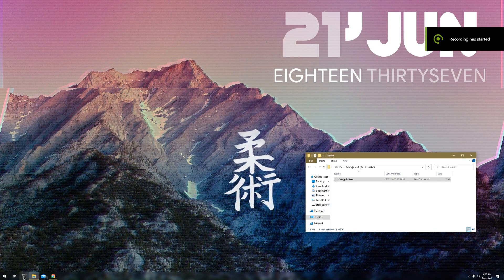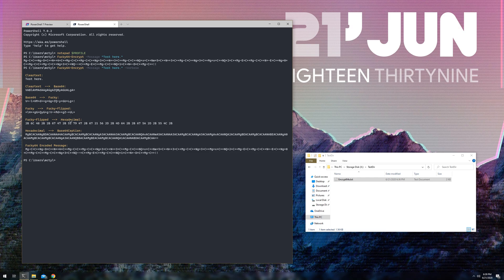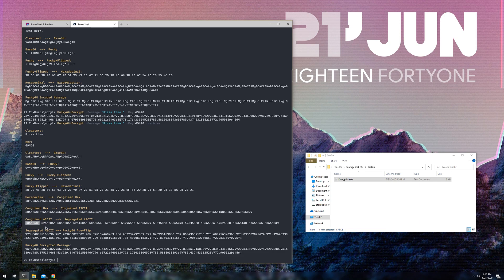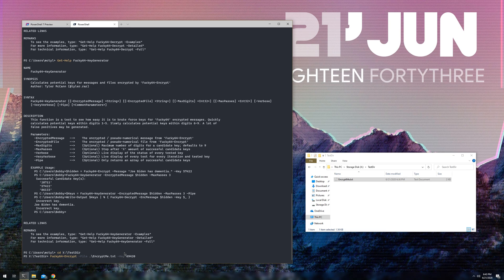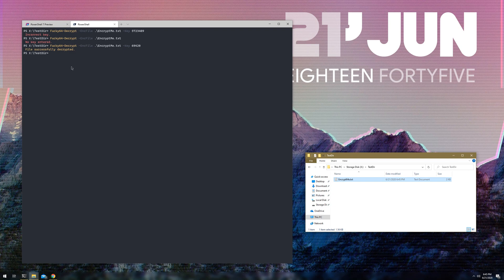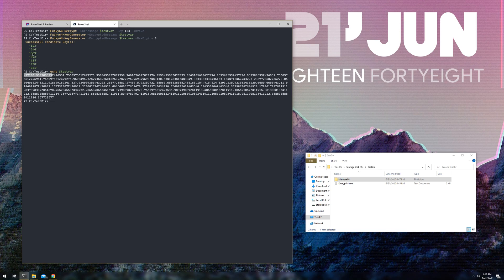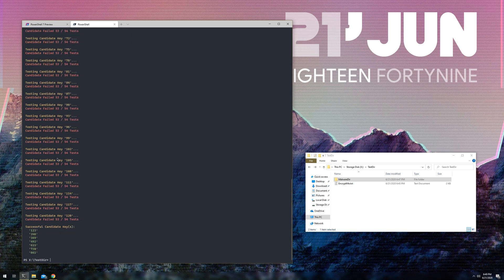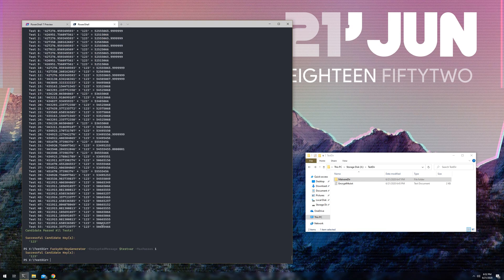Key-Encrypting Messages and Text Files Using PowerShell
(OLD) Link to a Google Drive download for those who wanna play around with it:
(Download is a .zip with three .txt files -- copy and paste to your heart's content)

This video is essentially an egregious and longwinded rundown of some PowerShell functions I've been working on recently that allow you to encode / encrypt messages and files (that are readable by PowerShell, like .txt, .xml, .ws, etc).

I call this my 'Fucky64' Deluxe Suite of PS tools.  This isn't using an ultra secure encryption algorithm or anything like that; the security in its encryption lies in its tedium.  It's just random and tedious, therefore manually unencrypting would be a pain in the ass.  Like I mentioned, I just randomly started working on this after work on day because the idea popped in my head -- and every other feature has just slowly been added on.

In regards to PowerShell 7.1.0-preview.3 -- I'm actually not sure as to why exactly the decoding / decryption doesn't work.  But it seemed to work on stable 7.0.2, 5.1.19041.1, and I think 6.?.?

This could have been condensed to probably only 3 or 4 minutes, but if I was capable of succinctly telling stories, I wouldn't have have gotten an 82 on my dope final speech back in High School for going 7 minutes over the 5 minute maximum length.